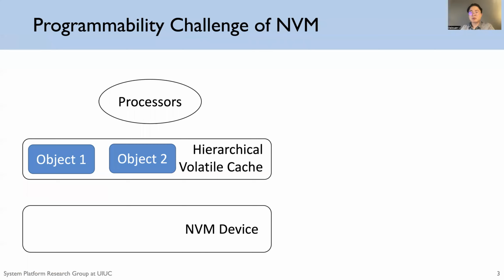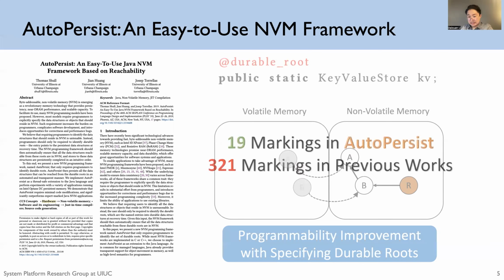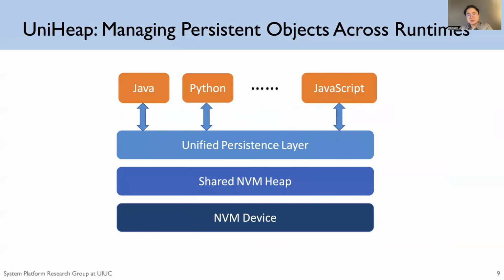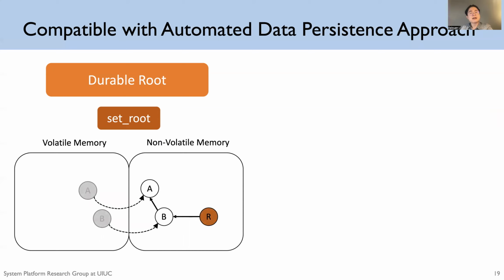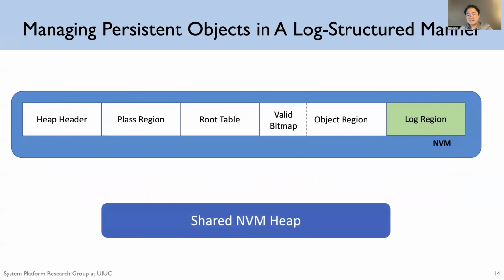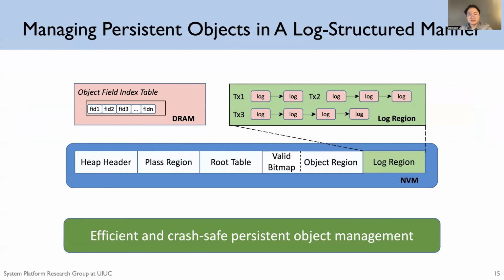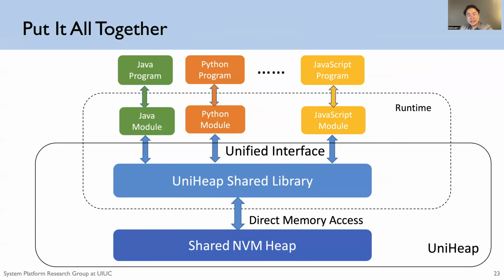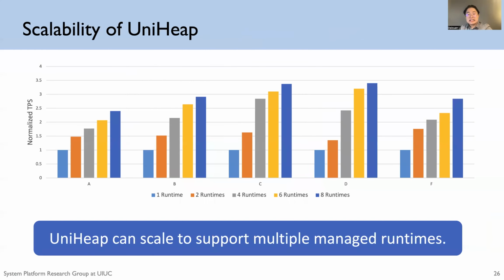Full Video for UniHeap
Full Video for UniHeap in NVMW 22'